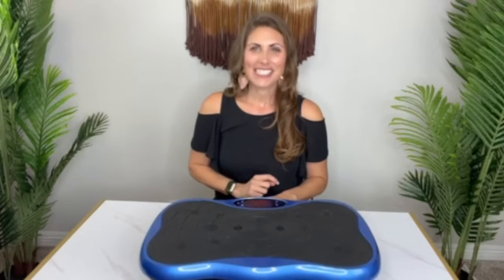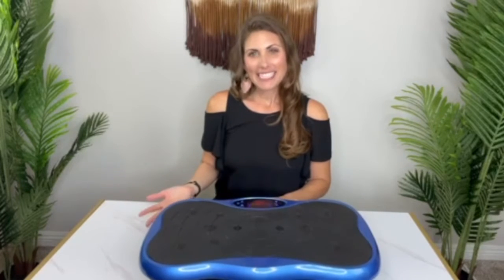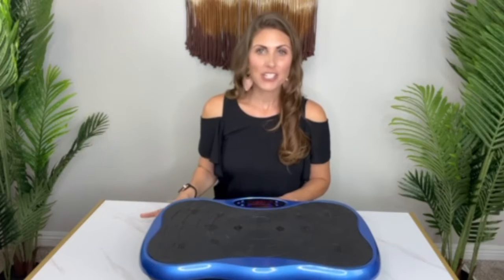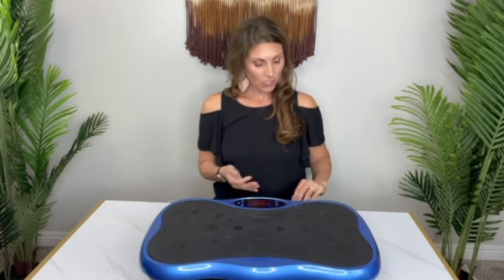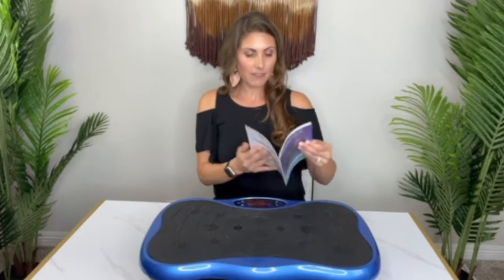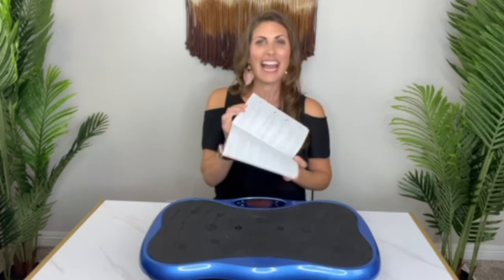How a Vibration Plate works for exercise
Good for Lymphatic Drainage and easy to do 10 minute workout.

Vibration Plate Exercise Machine – Belmint Lymphatic Drainage Machine – 2 Resistance Bands and Fitness Workout Instructions – Equipment Improves Circulation & Strength

(Thank you for clicking the link and supporting the YouTube Channel. Amazon link earns commission)